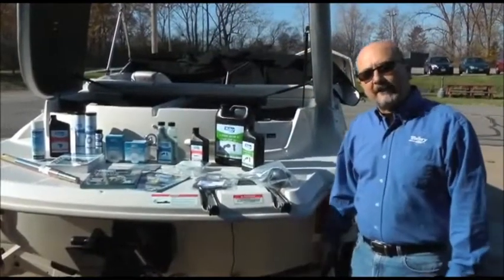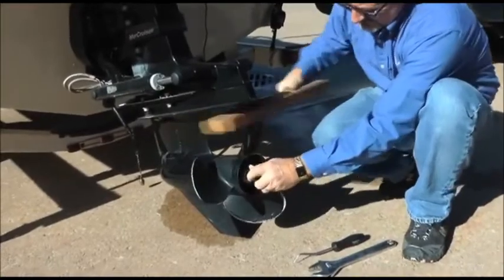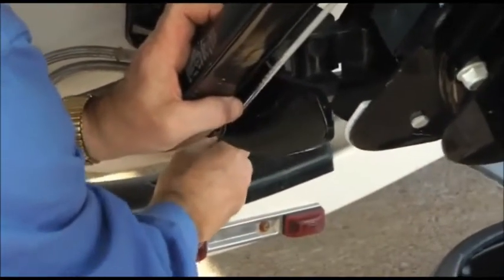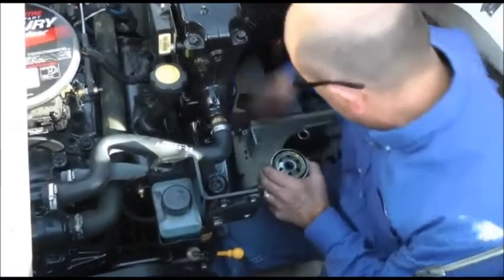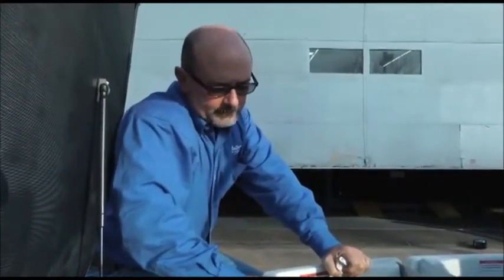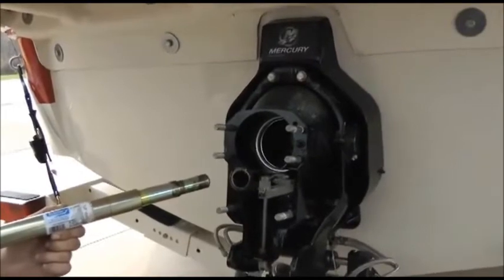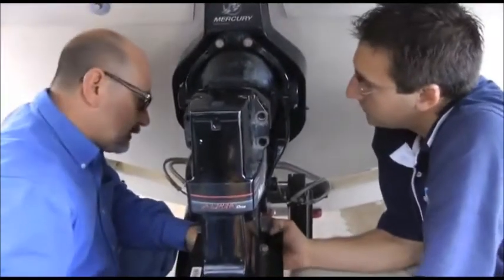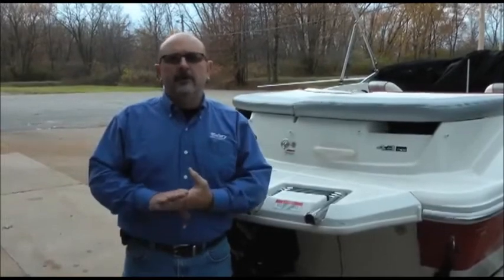How to Winterize Your Boat with Mallory Marine Products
How to winterize your boat using a wide array of Mallory Marine winterization products!